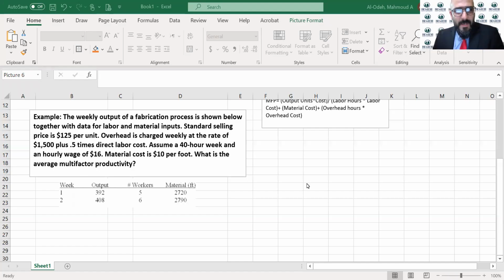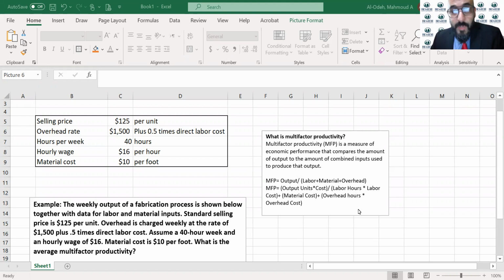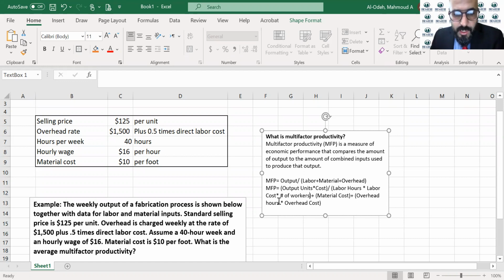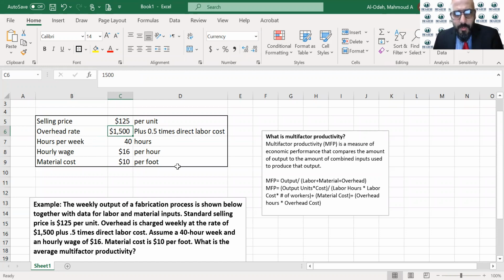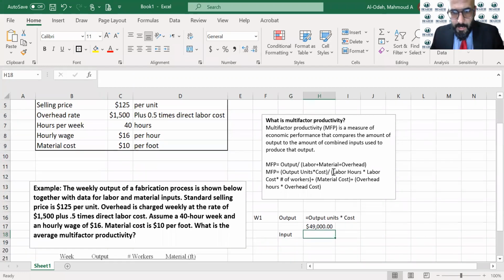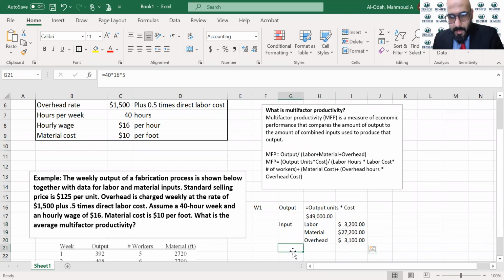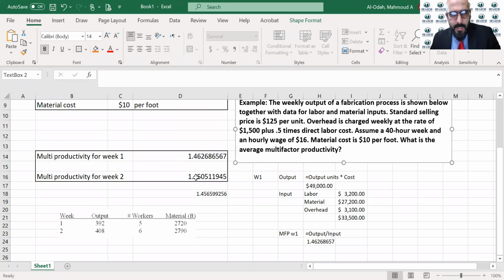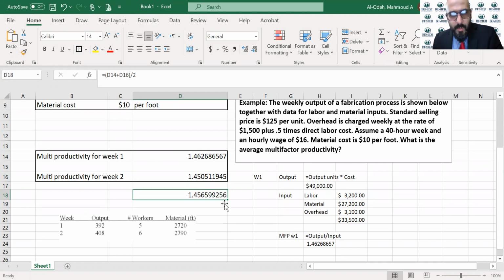Example on Multifactor Productivity